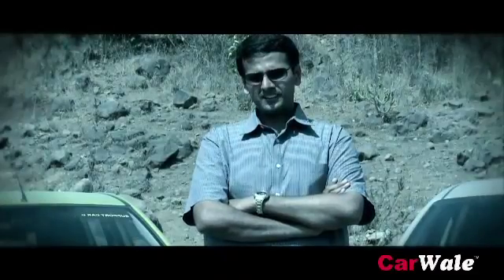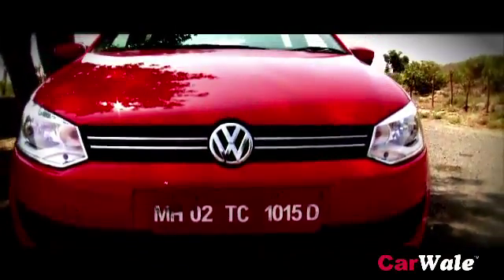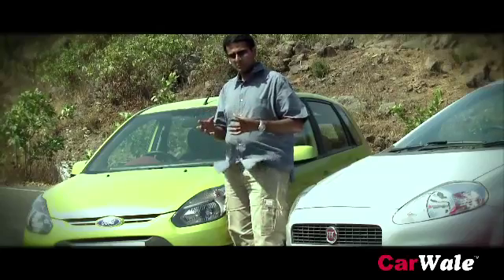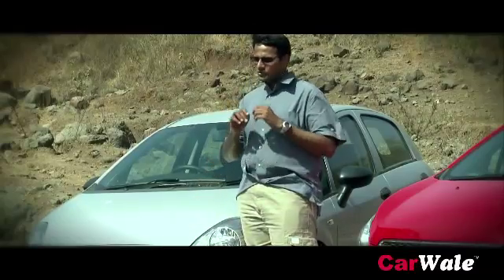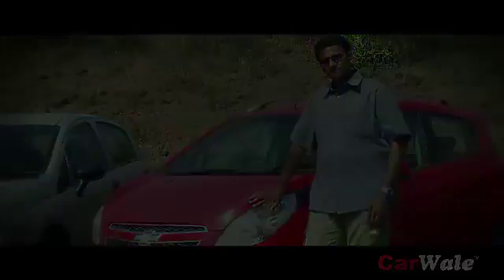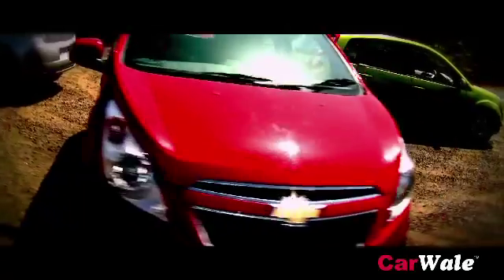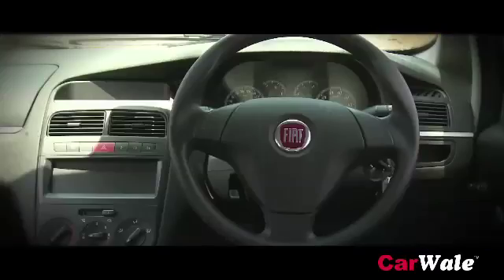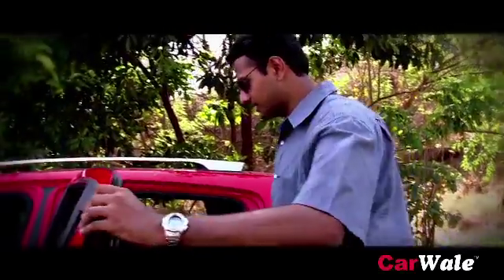Comparo video part1